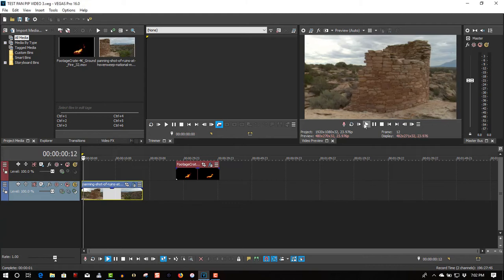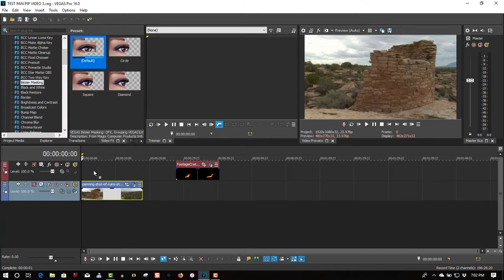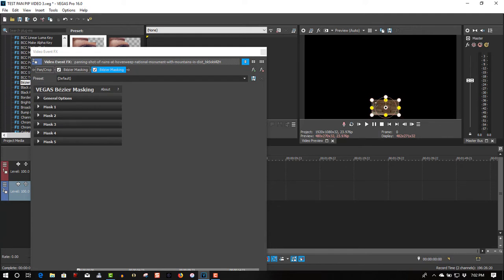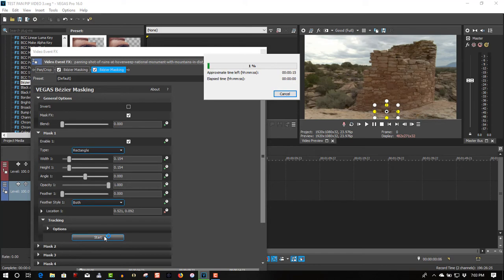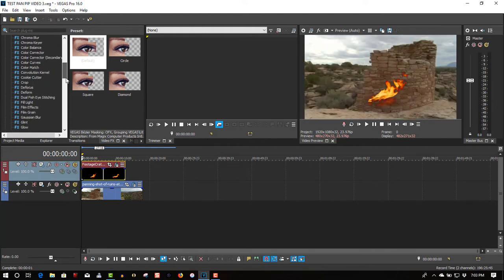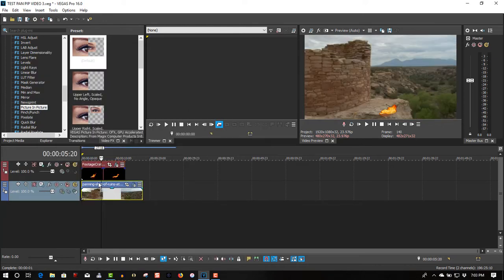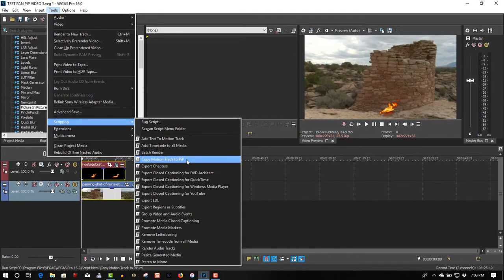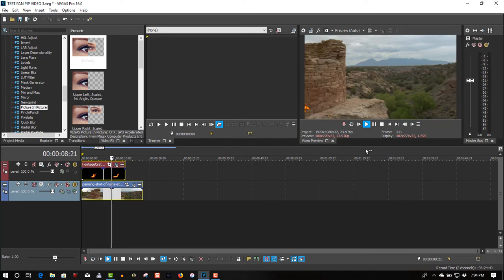Motion Track Video Magix Vegas Pro 16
In this tutorial I will show you the new feature coming to Vegas Pro 16, the ability to pin videos to your motion track.  Or if something new comes out I will upload a video about that new feature.